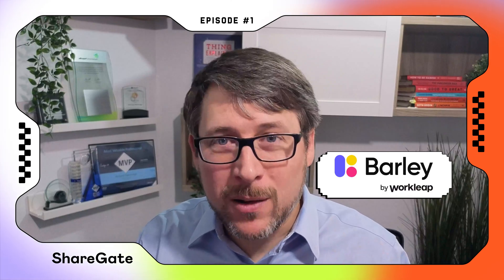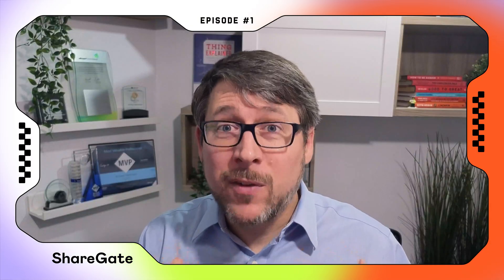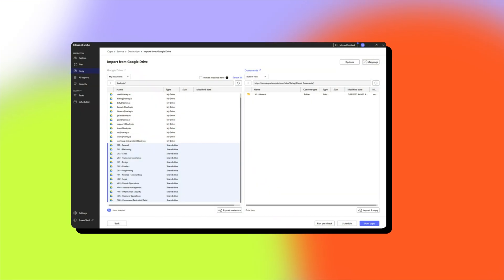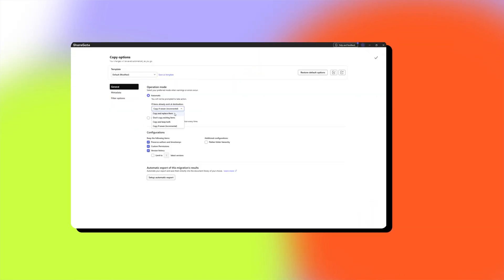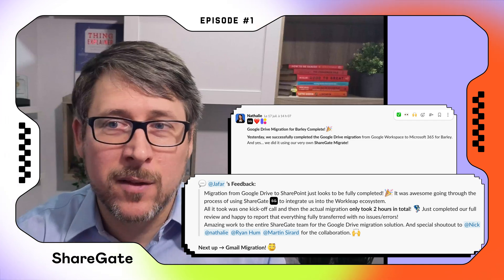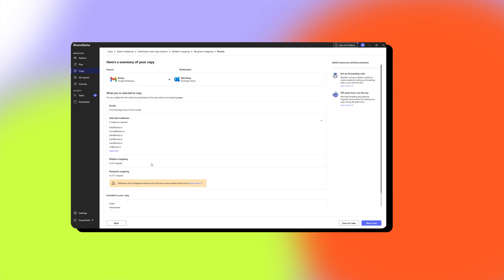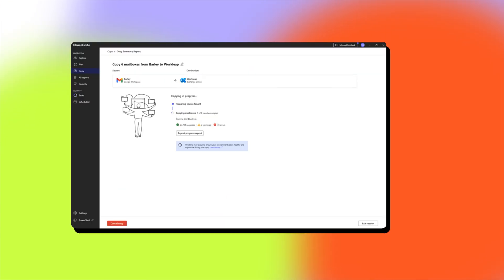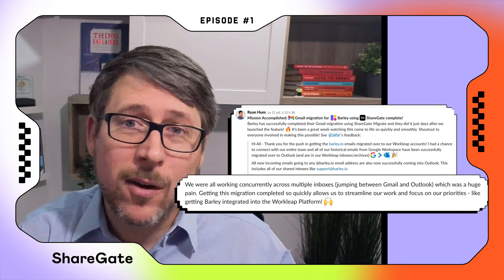EASY Google to Microsoft 365 Migration in 2 Hours | Tenant Takeover Ep.1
From Google Workspace to Microsoft 365, Gmail to Outlook, Google Drive to SharePoint/OneDrive, and even tenant-to-tenant Microsoft 365 migrations. Welcome to Tenant Takeover — the real-world Microsoft 365 migration series.

Here, we take you behind the scenes of full-scale migrations. No simulations. No test labs. Just real companies, real data, and real risks — all migrated using ShareGate Migrate.

Hosted by Microsoft MVP Richard Harbridge, each episode shows how IT leaders can:

Move mailboxes, drives, and shared inboxes fast
Avoid data loss, errors, and downtime
Learn lessons from real acquisition and consolidation projects

If you’re planning a Microsoft 365 migration or looking for proven strategies to handle Google-to-Microsoft transitions, this channel is your go-to resource.

Chapters
0:00 Introduction
0:34 What Is Tenant Takeover?
0:45 Context: Why “Barley”?
1:06 Preparation Overview
1:17 Drive → Microsoft 365 Migration
1:58 Gmail → Microsoft 365 Migration
2:52 Unexpected Findings
3:12 What Didn’t Migrate
3:49 Got a Migration Story?